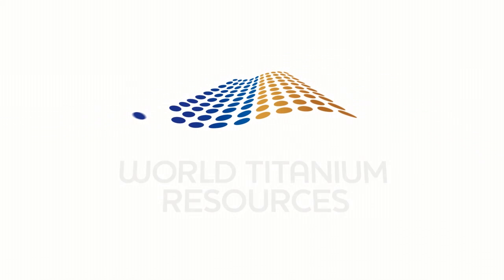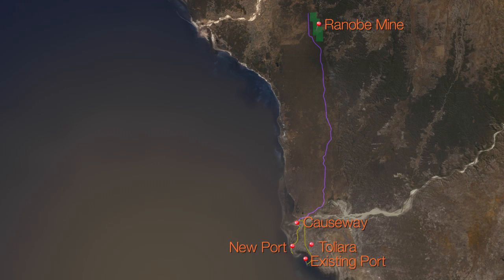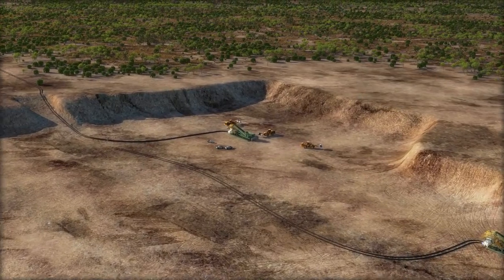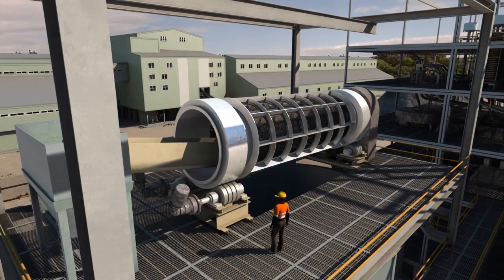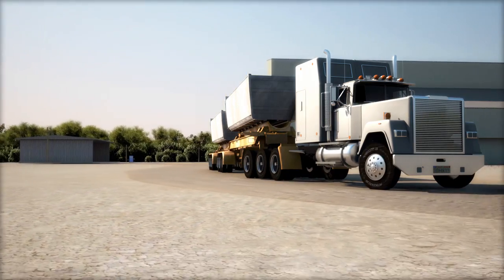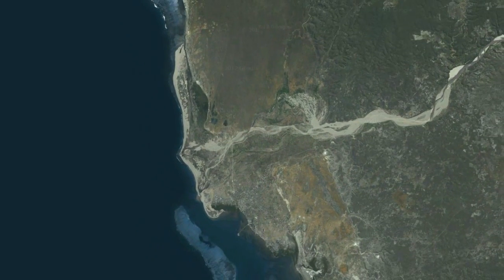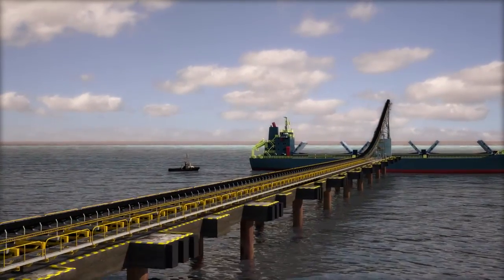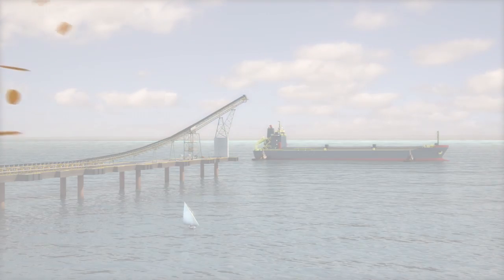Toliara Sands Project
A 3D animation of the Toliara Sands Project north of the port of Toliara in south-west Madagascar being developed by World Titanium Resources.